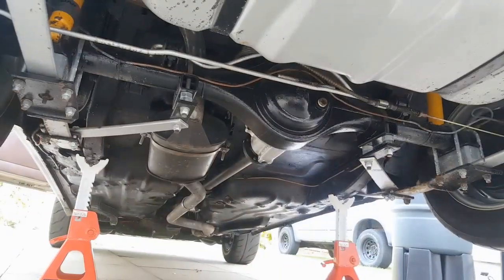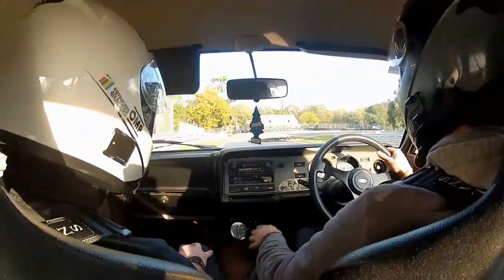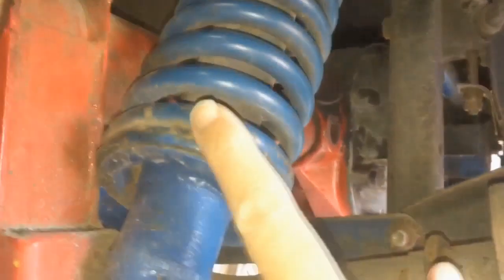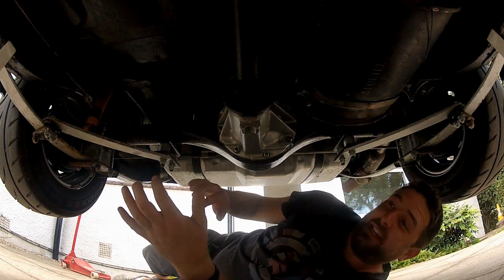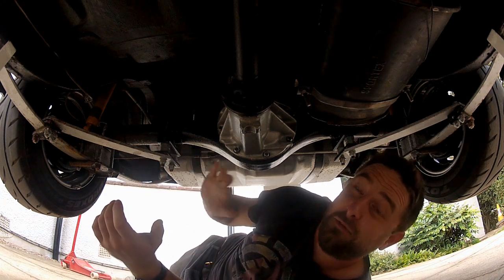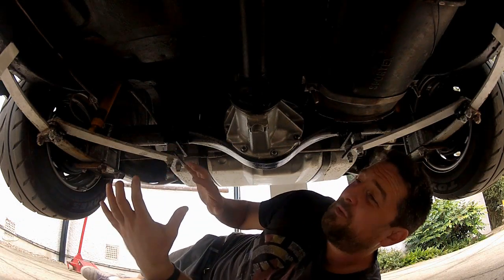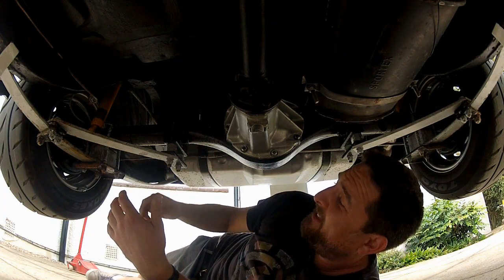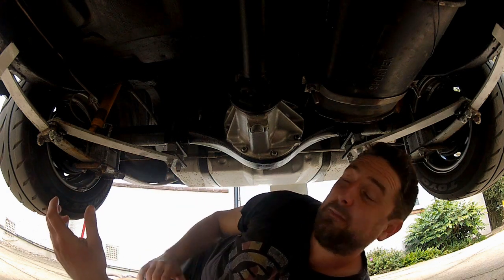Budget A-Frame Axle Location Kit - Fabrication & Install (Watts / Panhard Alternative) | Tech Tip 28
Panhard Bars, Watts Linkages & Full Linked Set Ups - these will all get a solid rear axle tied down under the car & prevent lateral movement. However, they're not exactly cheap modifications & will require a decent level of fabrication work to get installed. Alternatively, you could go with a budget axle location device like I have on my '78 Ford Capri. Made from scrap metal and some nuts and bolts, it's a sub £20 mod that has improved the handling of the Capri dramatically.  Here's everything you need to know about it.

The car in the video is my 1978 Ford Capri running a Modified 2.0 Pinto Engine.  If Classic Cars are your thing, check out this playlist. Maintenance, Tech Tips, Track Days, it's all in there: